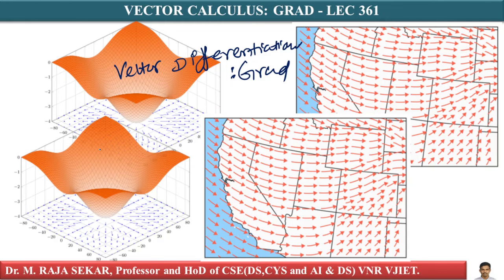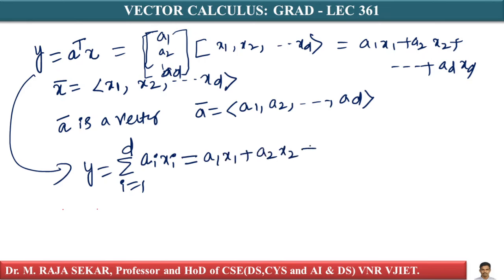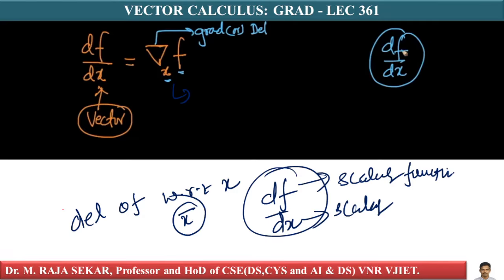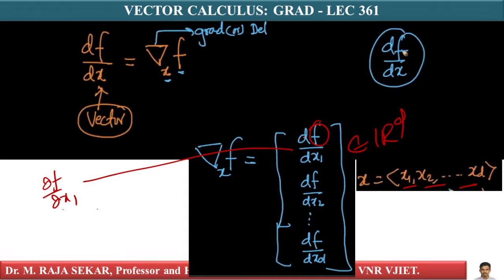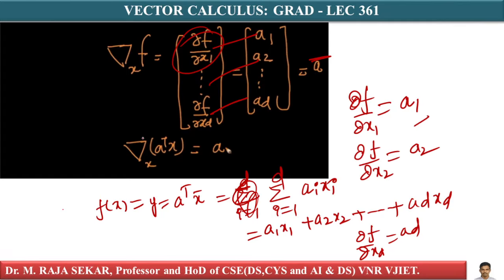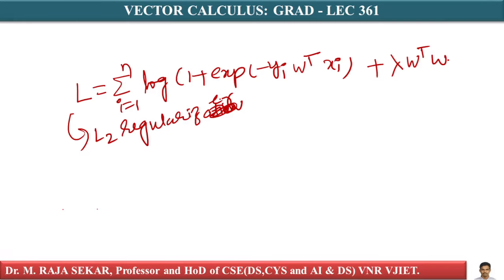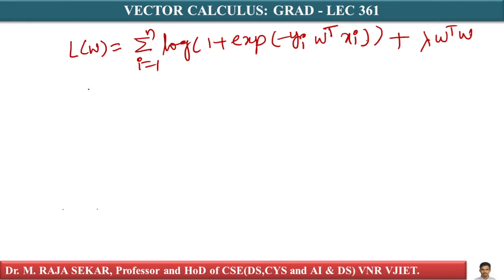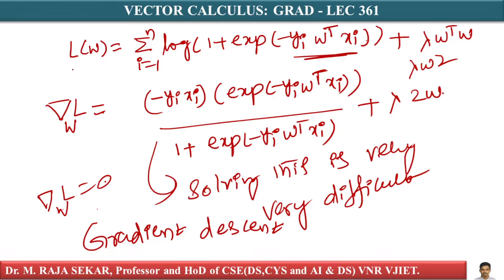VECTOR CALCULUS GRAD LEC 361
VECTOR CALCULUS GRAD